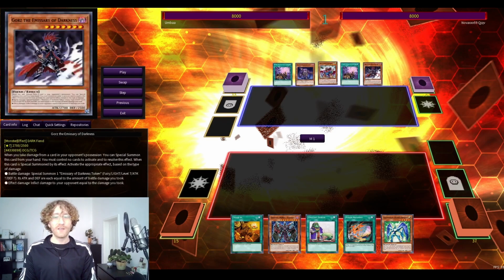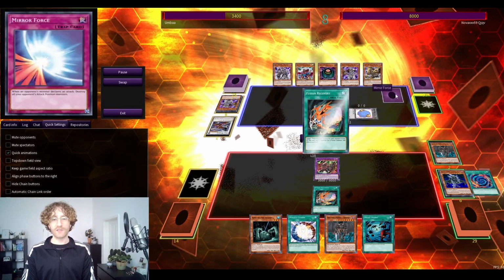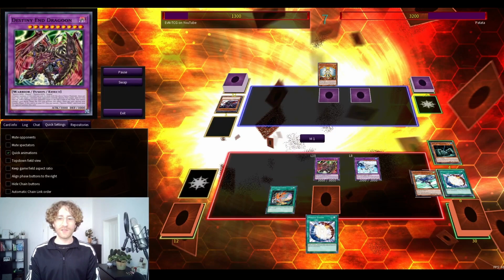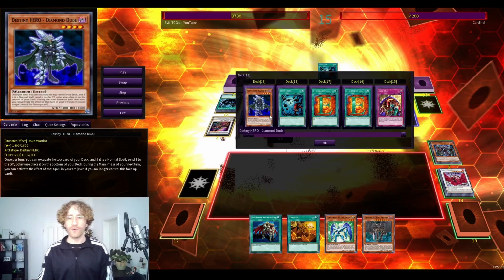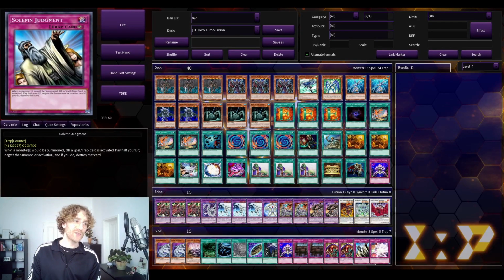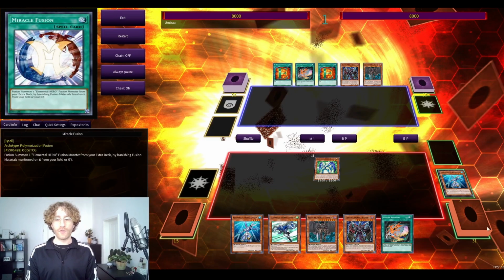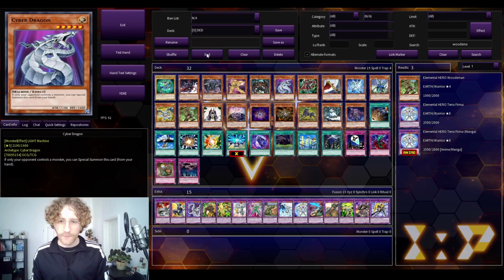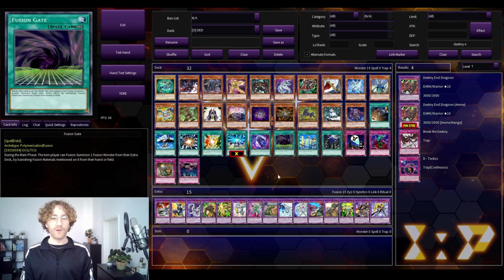I Broke Hero Fusion With This Forgotten Boss Monster! (Edison Format)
🔥 Edison Format Yu-Gi-Oh! Deck Profile & Gameplay – Destiny End Dragoon Fusion Combo! 🔥

Timestamps:
00:00 Gameplay
21:30 Deck Profile
26:23 Draw Showcase
36:56 Further Options
47:00 Preview

In this video, I showcase a powerful Edison Format Fusion deck built around the iconic Destiny End Dragoon! This deck combines classic HERO monsters and explosive Fusion combos to dominate the field with boss monsters like Destiny HERO - Plasma, Destiny HERO - Dogma, and Elemental HERO Absolute Zero.

⚡ Deck Highlights:

Easy Fusion Summons using Polymerization and King of the Swamp

Massive draw/search engine with Destiny Draw, Trade-In, Reinforcement of the Army, and E - Emergency Call

Fusion Recovery gives consistent +1s and combo extensions

Elemental HERO Stratos searches HERO pieces and fuels Destiny Draw

Destiny HERO - Diamond Dude adds explosive top-deck power

Multiple ways to summon Elemental HERO Absolute Zero for board clears and pressure

Bonus: Gameplay footage included to see the deck in action!

💥 This deck is legal in the Edison Format (April 2010 banlist) and perfect for players who love retro Yu-Gi-Oh!, Fusion HERO decks, and Destiny HERO combos.

👉 Whether you're a competitive Edison player or a casual fan of HERO cards, this video breaks down the synergies and strategies that make Destiny End Dragoon a true powerhouse in this format.